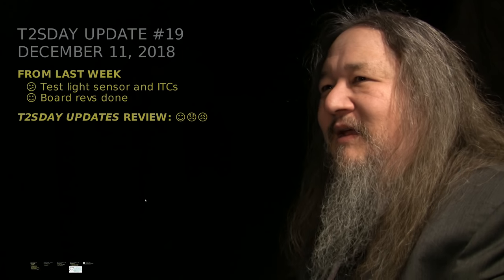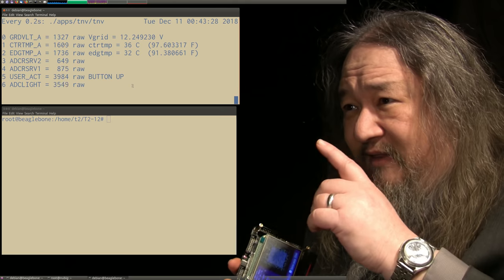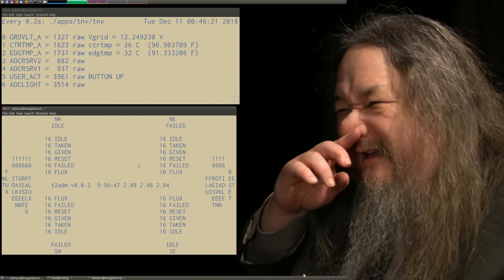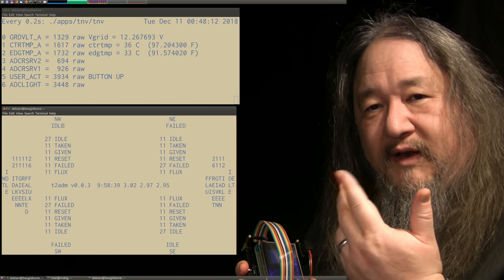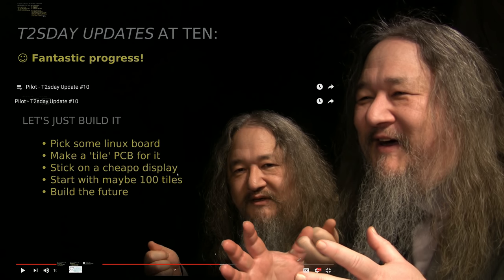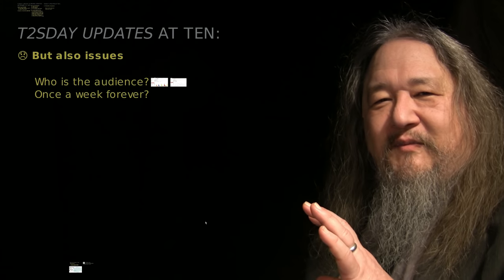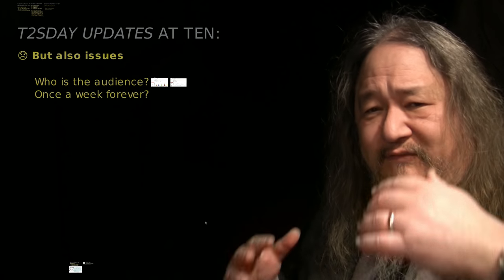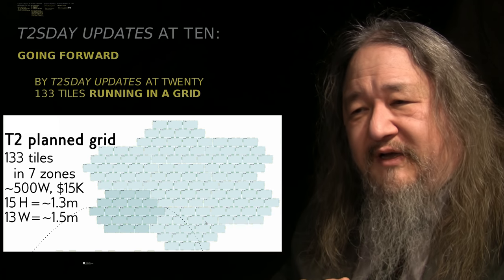Ten Weeks with a Circuit - T2sday Update 19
Testing the new T2 tile's ambient light sensor, ordering PCBs from OSHPark, plus a little nerd celebration and reflection, in the tenth episode of T2sday Updates.

Also:

The classic 'bad boy' novel, "Toby Tyler; Or, Ten Weeks with a Circus", by James Otis: